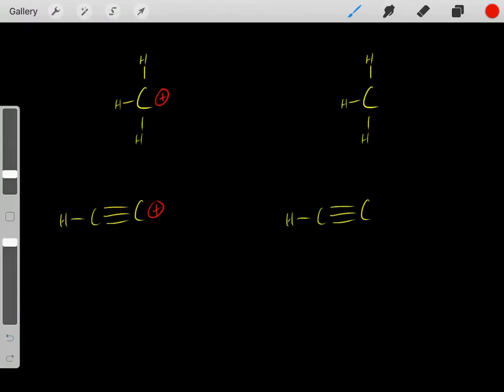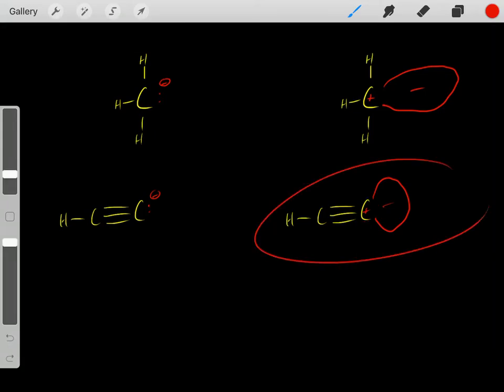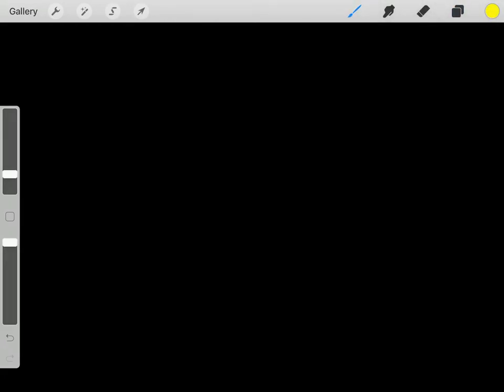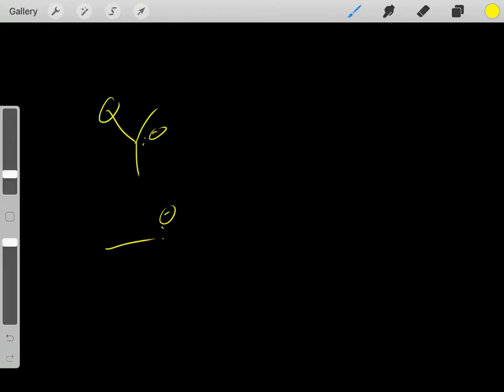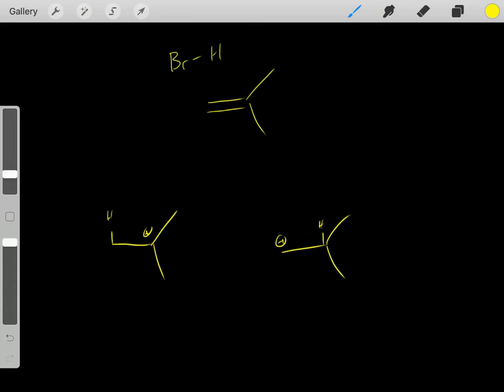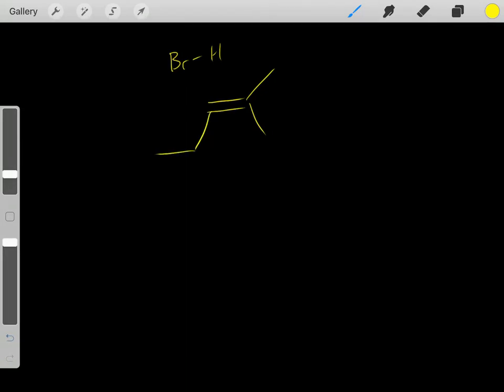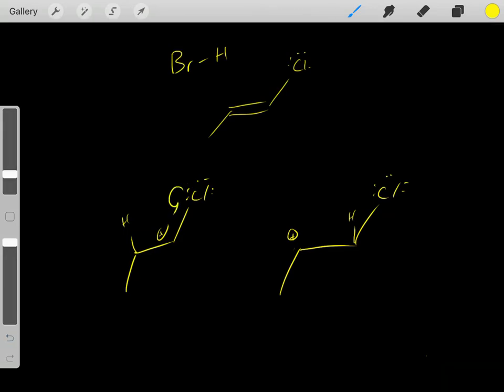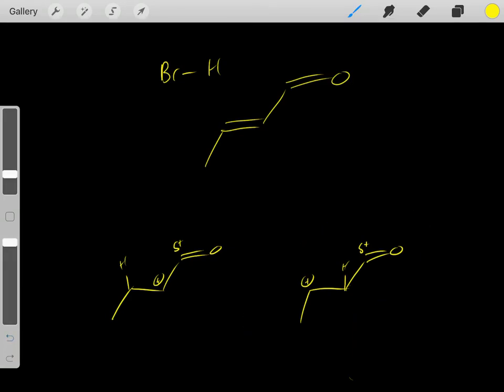Everything to know about Carbocation vs Carboanion Stability (Rules of Organic Chemistry)